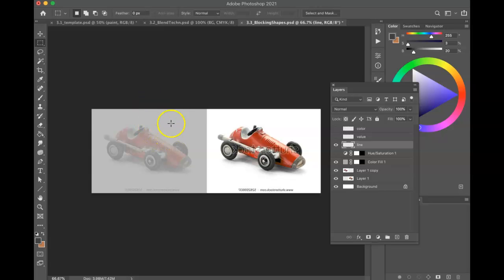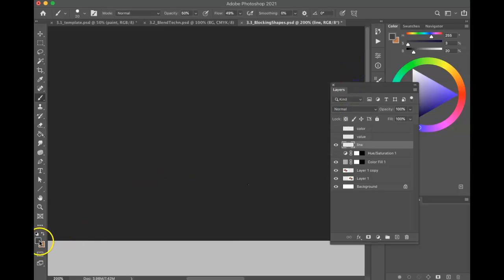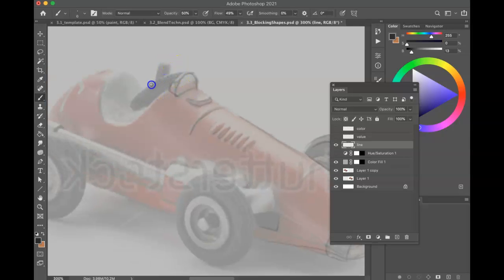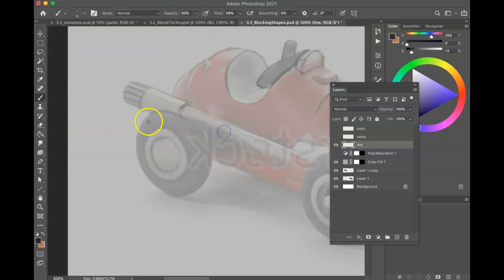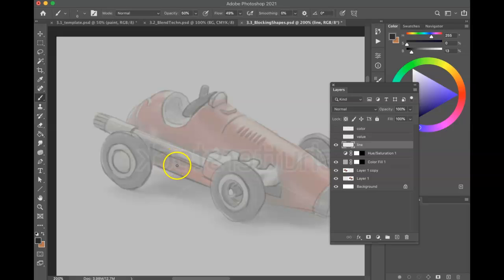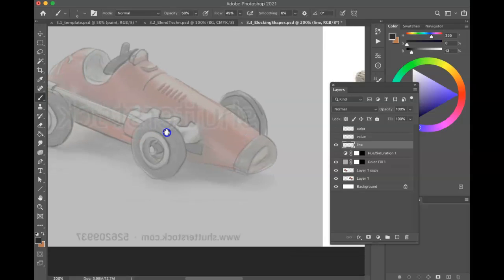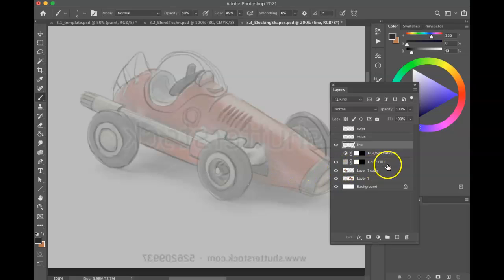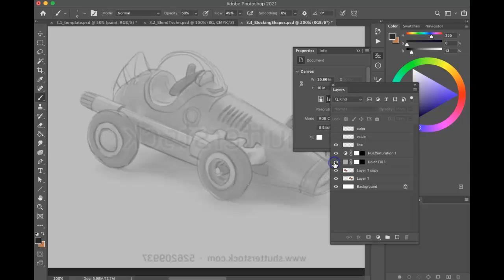Blocking In Shapes (2/4)